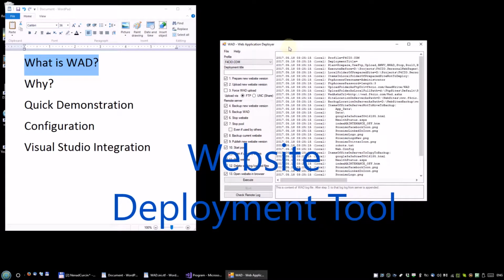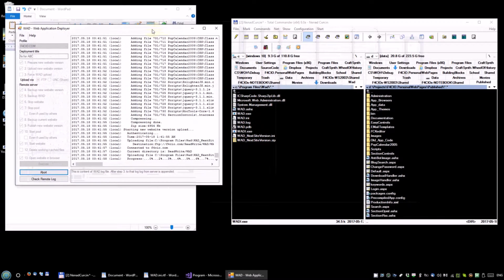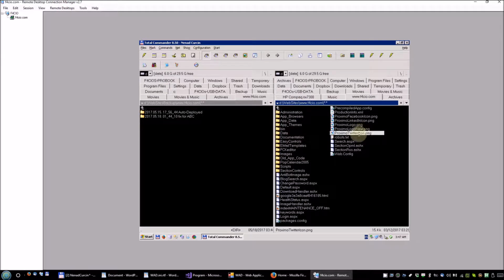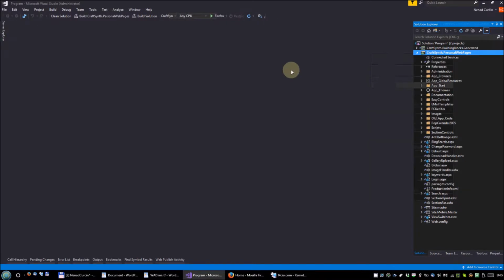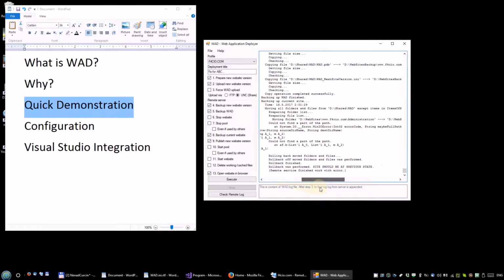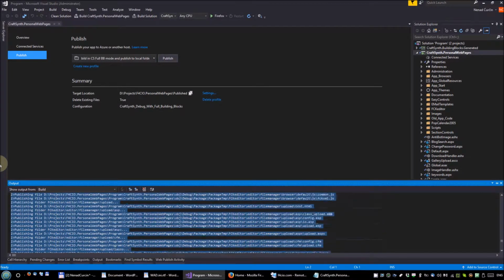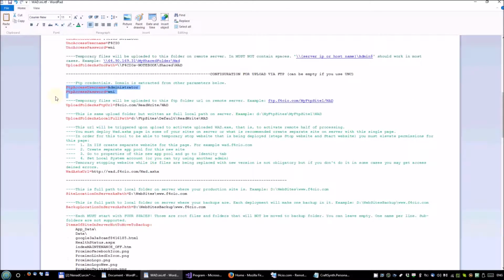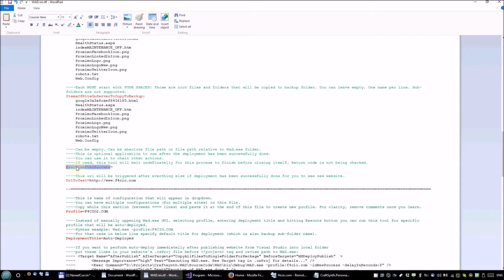Website (Web Application) Deployment Tool